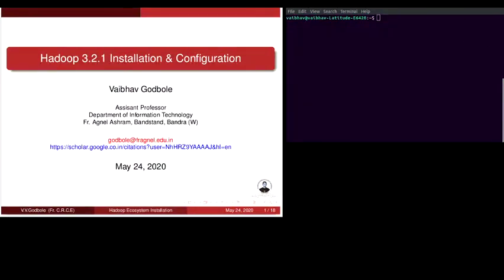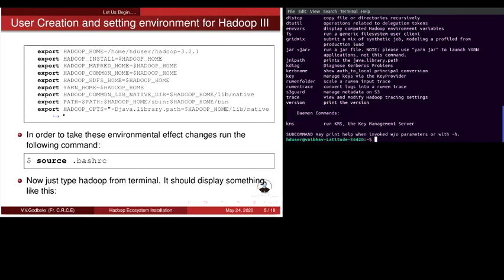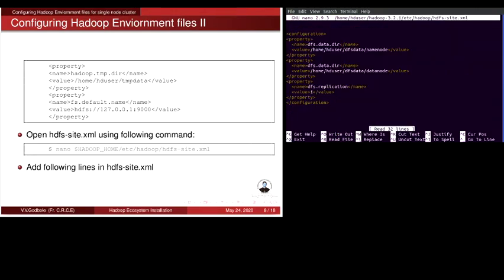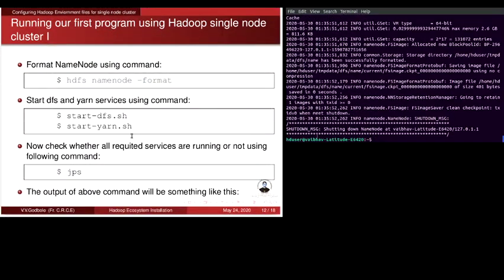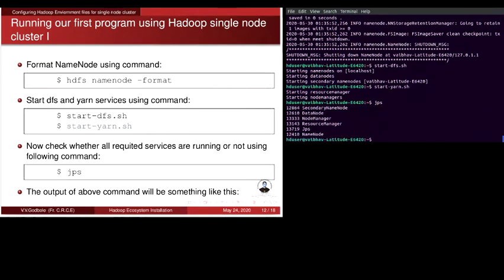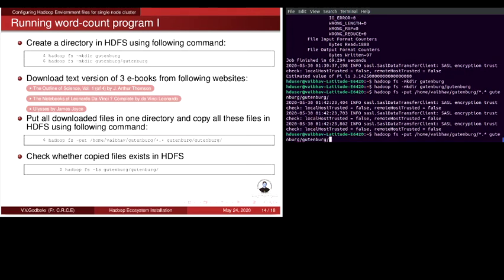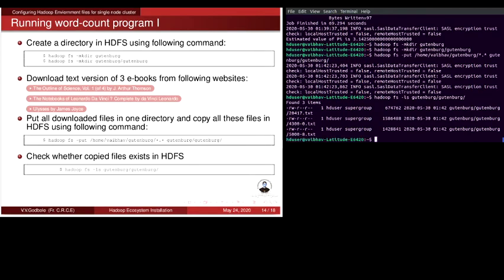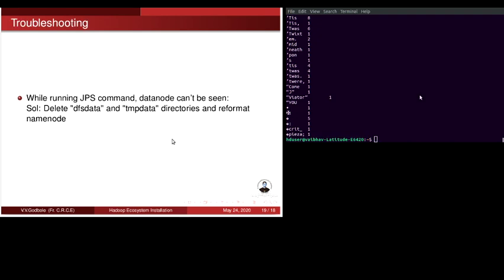My First Youtube video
Hadoop installation